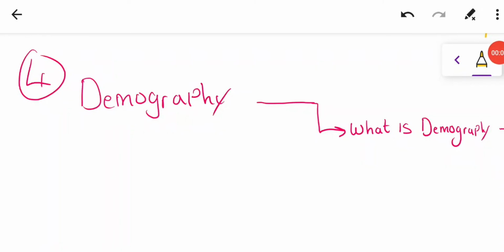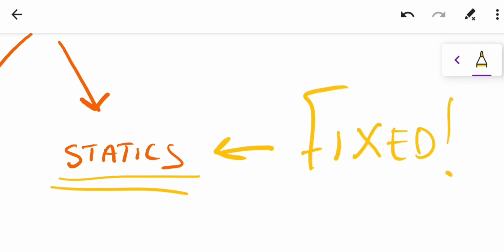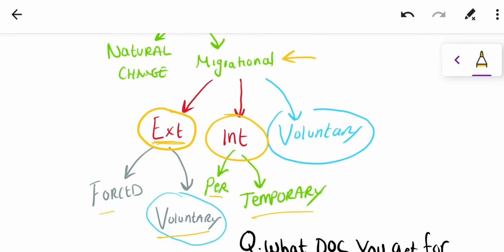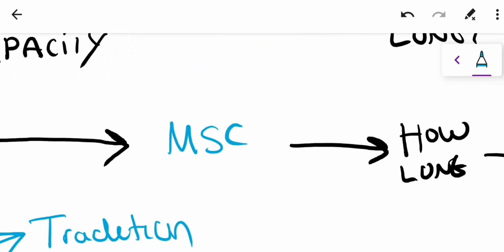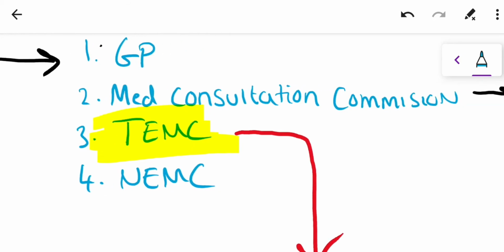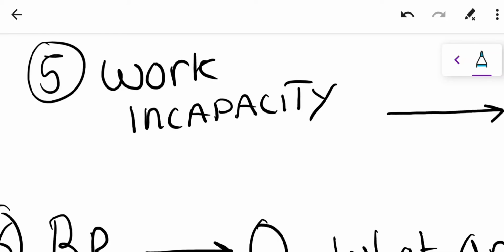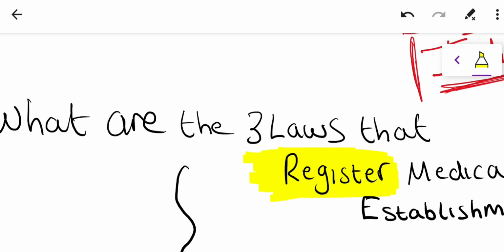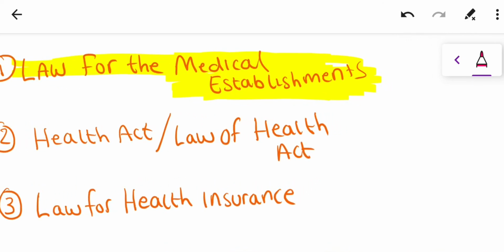Social medicine | Colloqium + Mistakes | Part 2 Final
Part 2

As always, if you do see a mistake please call me out on it. otherwise hopefully you benefit from the videos